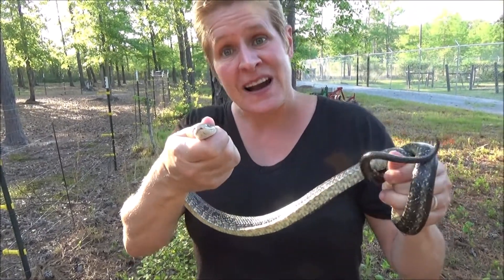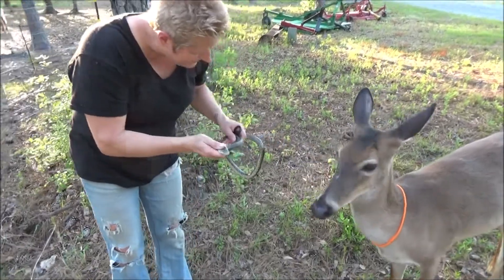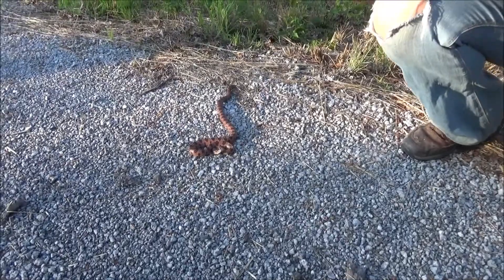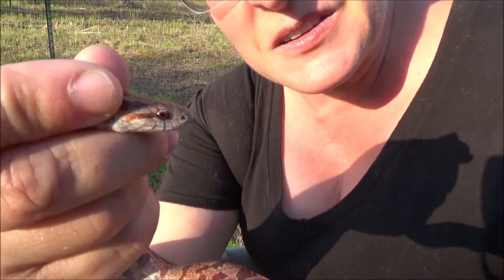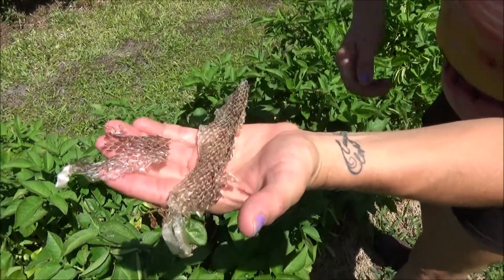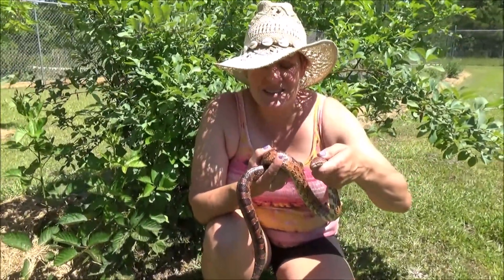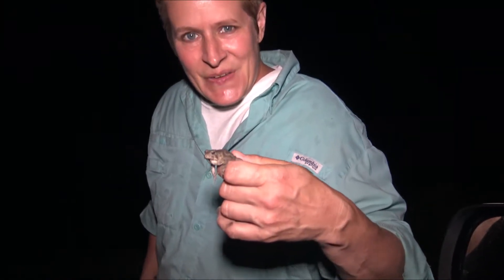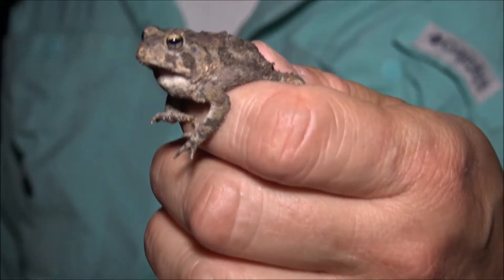Tamatha's wildlife adventures SC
Dr. Tamatha Barbeau catches some local reptiles and amphibians in South Carolina.